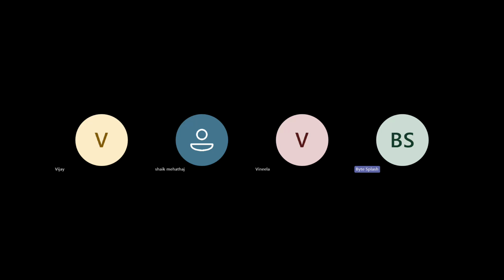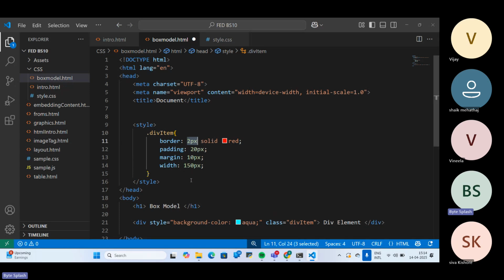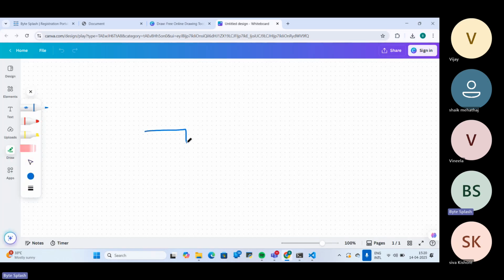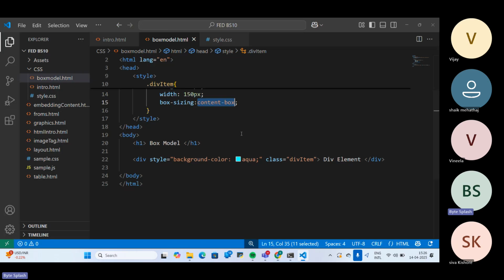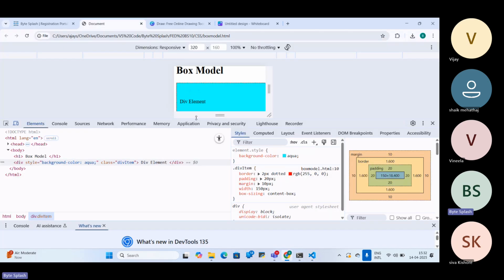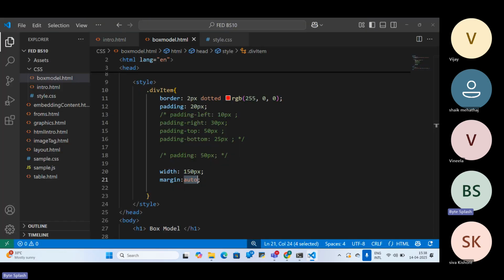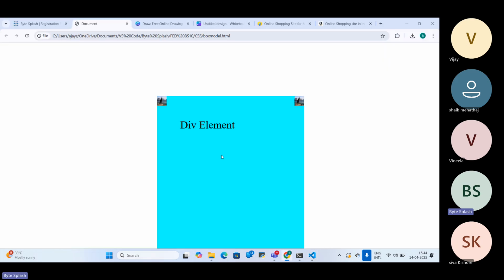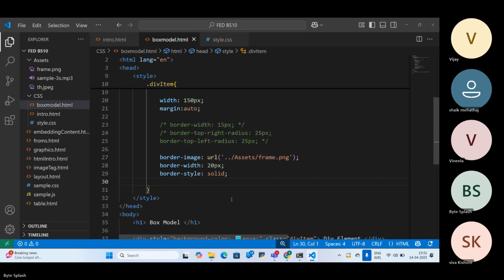Batch 9,10 | Module 6,7 & 8 | Box Module , Padding , Margin